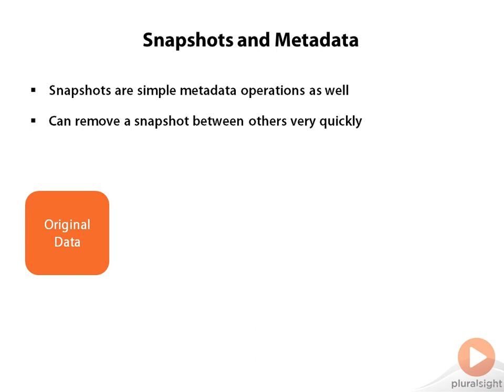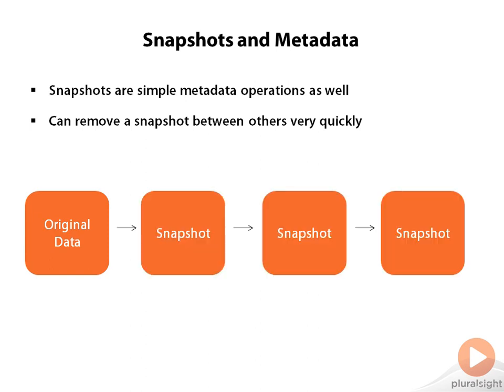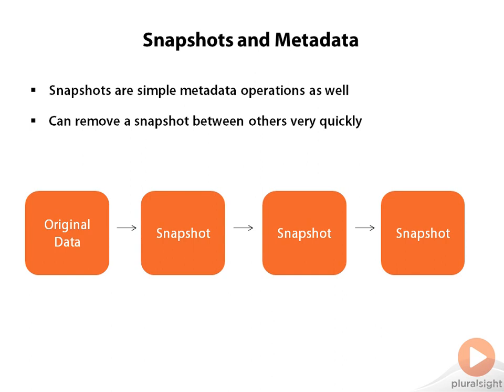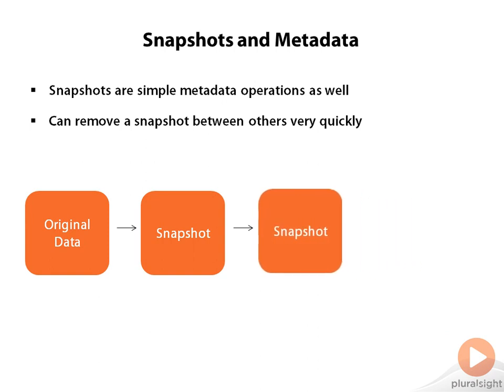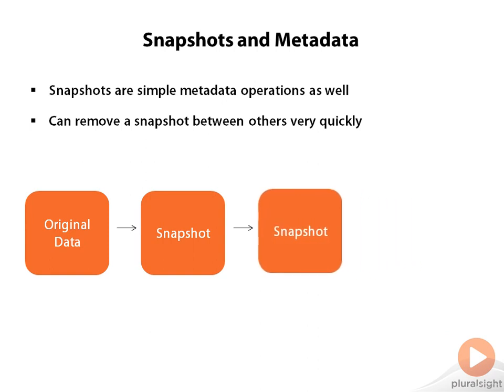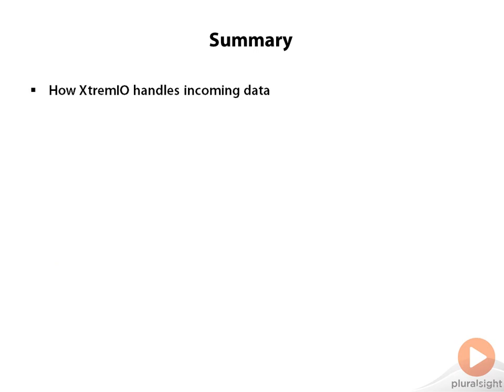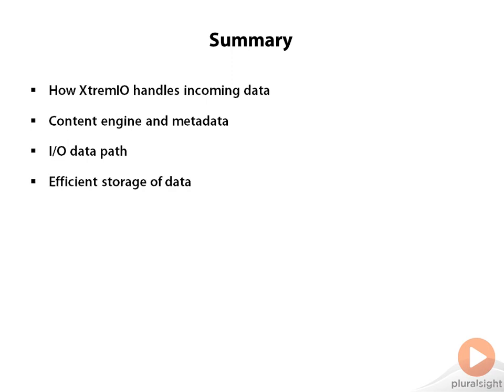02 04 Snapshots and Metadata